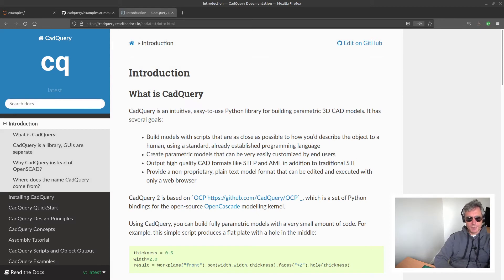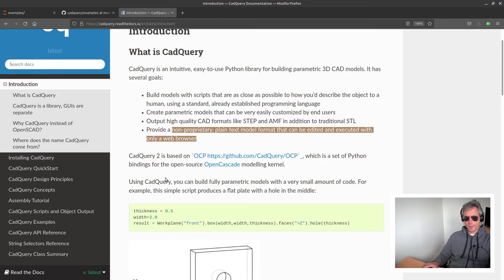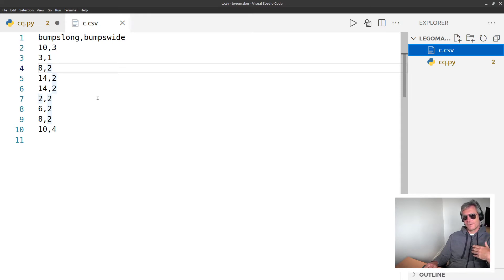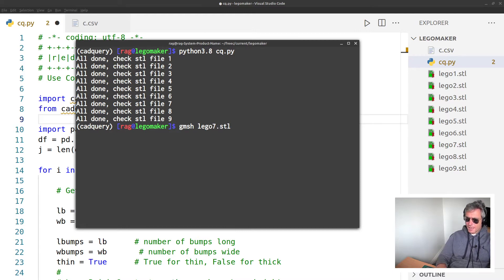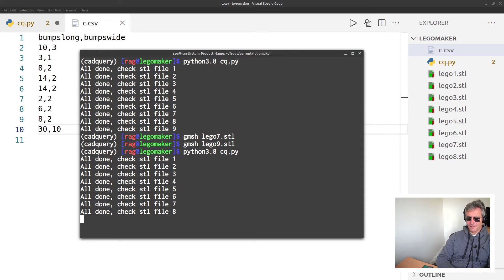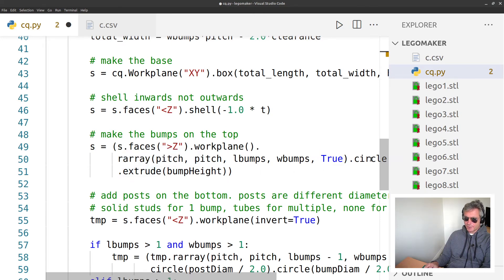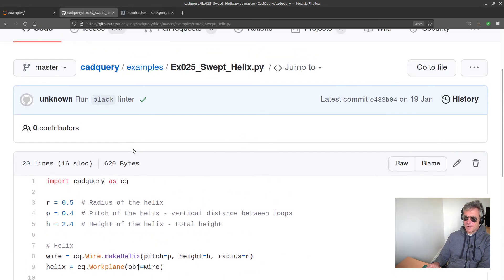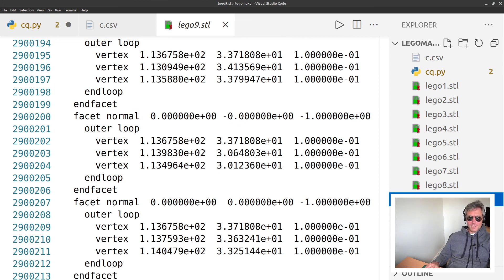How To Make 3d Models with Python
This video shows how you can programmatically create 3d models using python code and output to a suitable format for 3d printing or to have CADCAM toolpath added for CNC manufacturing.
The code I show here allows me to make parametric 3D CAD models of 'LEG0' pieces.

I use the excellent cadquery package for Python and run it inside a Conda environment with Python 3.8 and read data from a CSV to pass as variables to create as many pieces of 'LEG0' as we have lines in CSV.
Each piece will be made with width and length supplied from each line of the CSV.

-- chapters --
00:00 intro - command line modelling
03:12 cadquery examples
05:23 running Python (cadquery) code
09:21 viewing the 3 models
12:26 next: a Helix...

What is cadquery?

FreeCAD
3D Modelling
Parametric Modelling
Python 3D Modelling
3D printer model
3D Python Code
Thumbs up yeah? (cos Algos..)